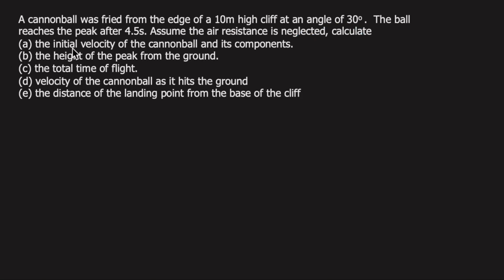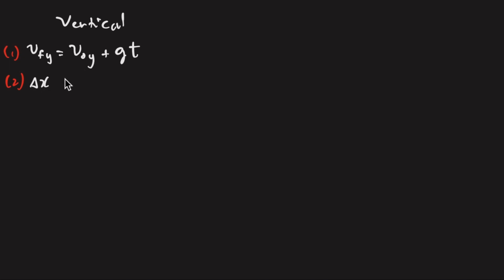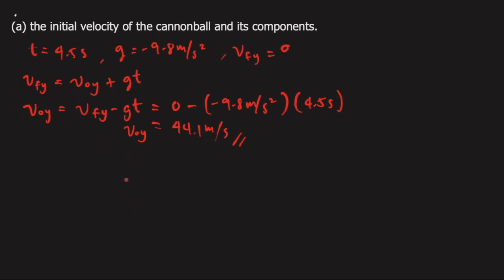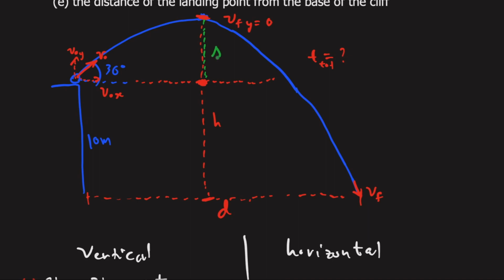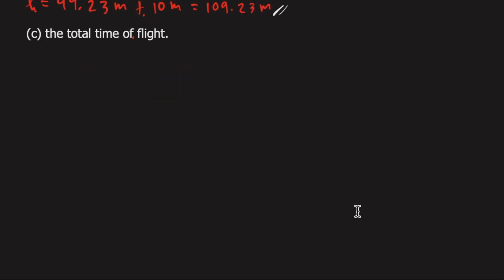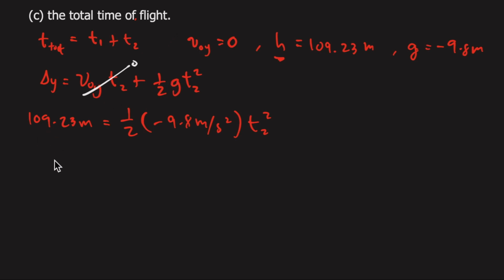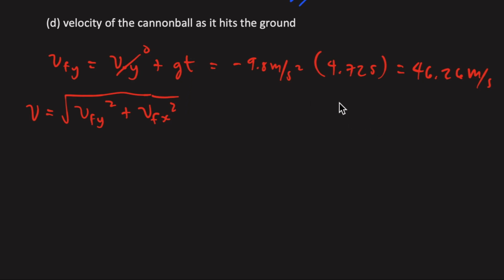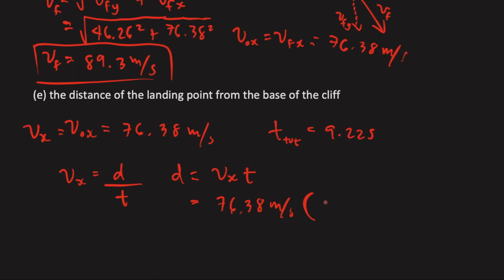How to solve projectile motion problem (2)